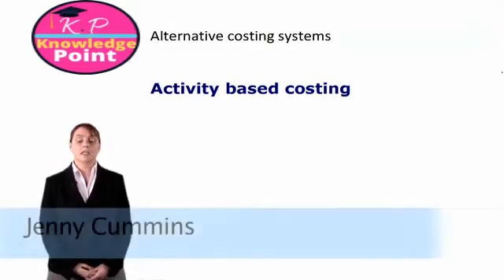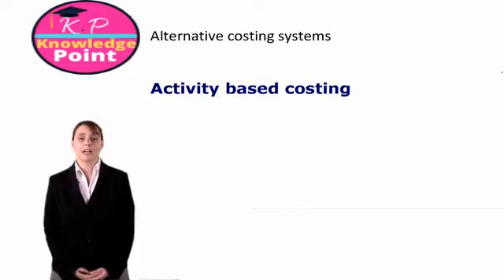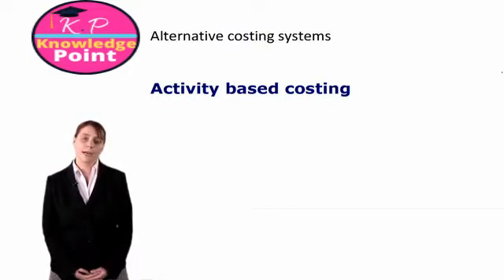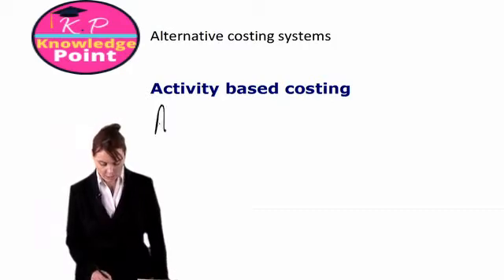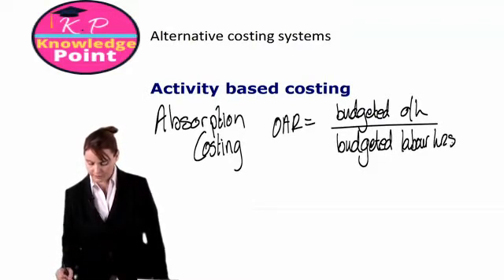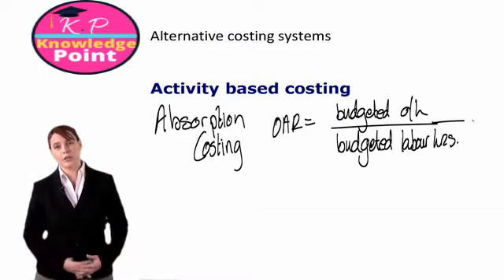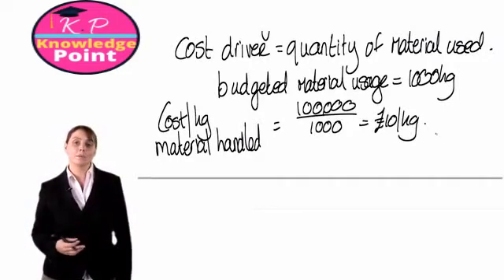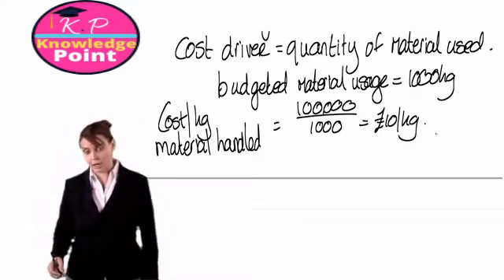ACCA F2 - Lecture 39 - Alternative Costing Systems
CCA F2 Management Accounting - Lecture 39 - Alternative Costing Systems